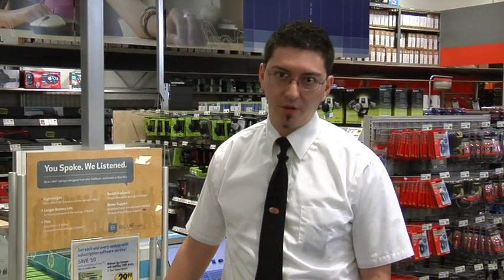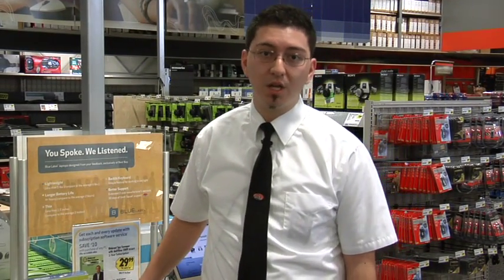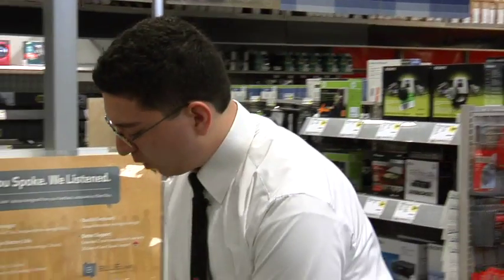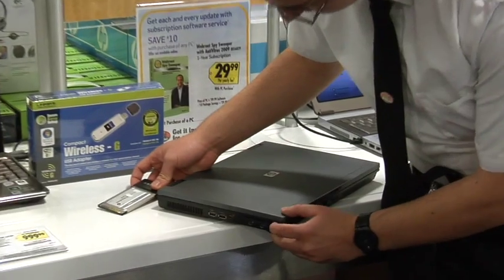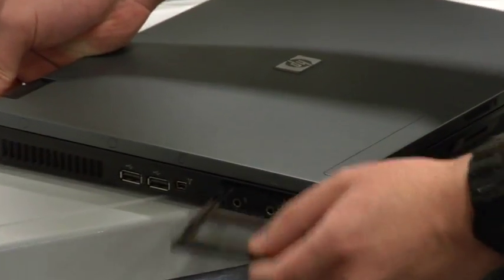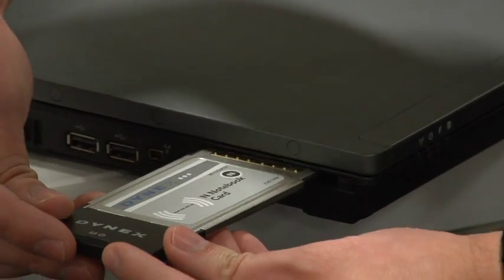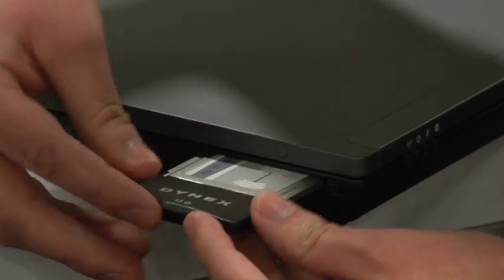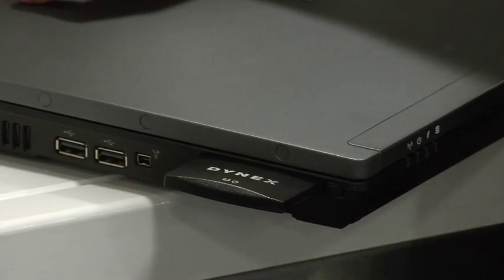Computer Monitors & Keyboards : How to Install a Wireless Modem on a Laptop Computer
Install a wireless modem on a laptop computer by making sure the laptop does not already have a wireless card, finding the PCMCIA slot and carefully sliding the wireless card into the appropriate slot. Consider using a USB wireless card into a laptop if there is no PCMCIA slot with help from a media and electronics specialist in this free video on laptop computers.